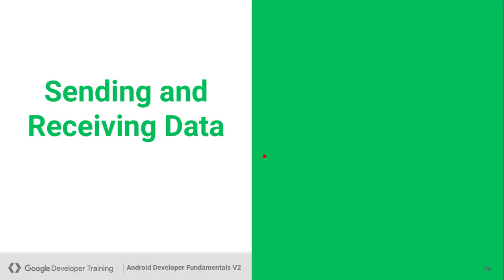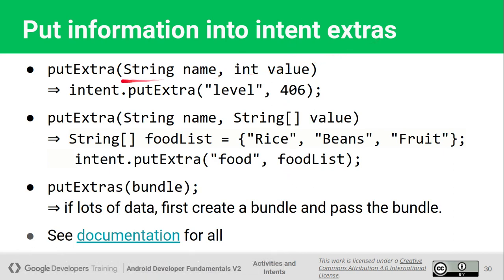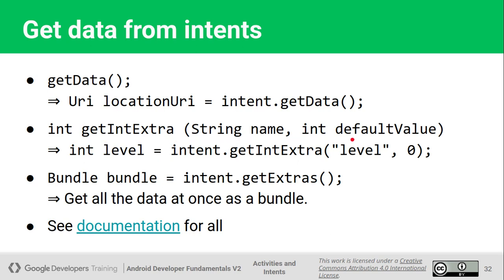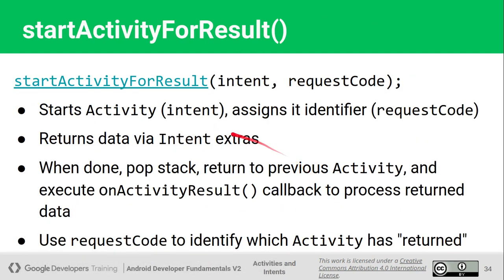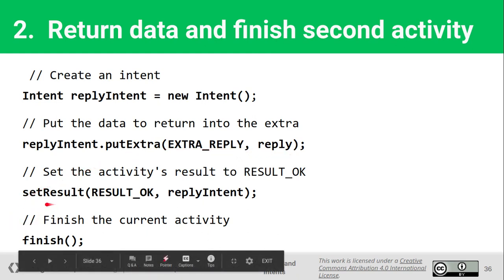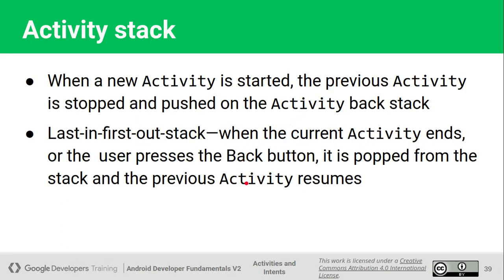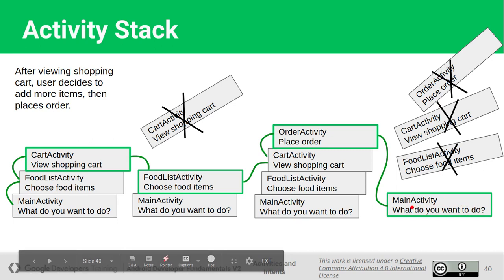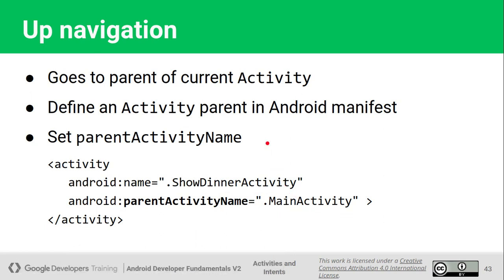Send and receive Data between Activities